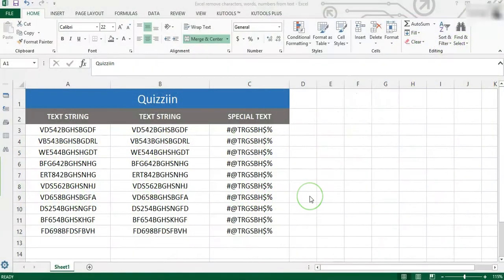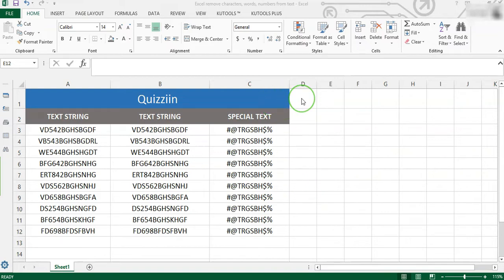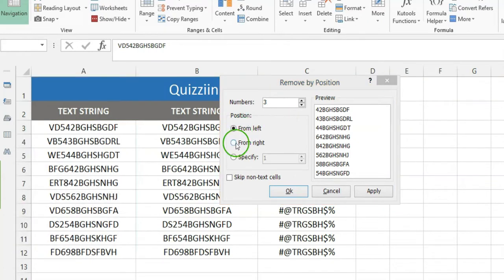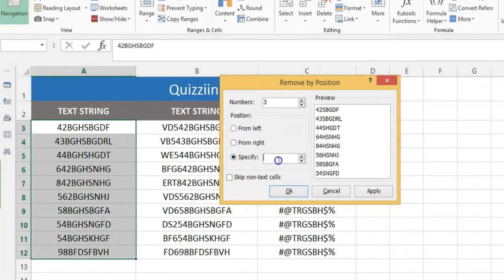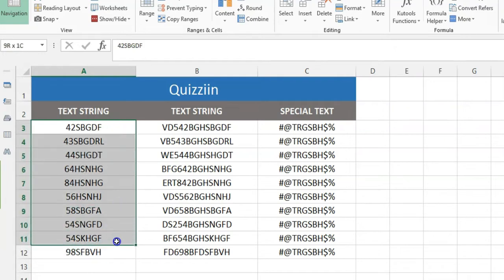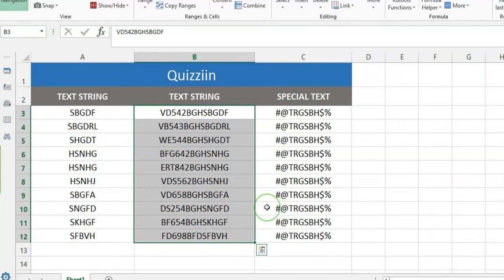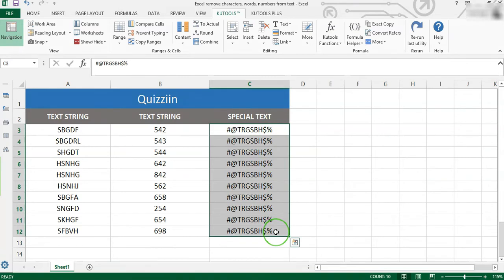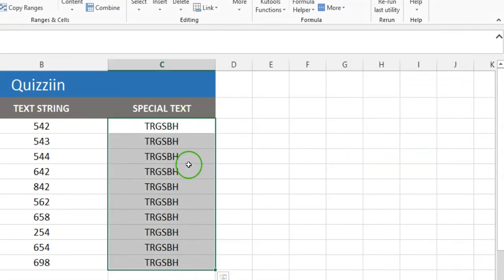Kutools for Excel | How to remove characters, words, numbers from text?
In this video we are showing, Kutools for Excel: How to Remove Characters, Words, Numbers from Text?

Suppose, you have a long list of text strings which contain characters, numbers or other specific symbols. In certain case, you may need to remove some characters based on position, such as from right, left or middle from the text strings, or delete some unwanted characters, numbers from the list of strings. Finding the solutions one by one will get you a headache, this tutorial collects all kinds of methods for removing characters, words or numbers in Excel.

2. Kutools for Outlook : Brings multiple powerful features to Microsoft Office Outlook 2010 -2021 and Office 365.

3. Kutools for Word : It is a powerful software that frees you from time-consuming operations which majority of Word users have to perform daily! It contains 100+ powerful functions and tools for saving hours of your time in Word.

4. Office Tab : It brings the tabbed user interface to Microsoft Office 2003, 2007, 2010, 2013, 2016, 2019, 2021 and Office 365 (include Word, Excel and PowerPoint). It gives users the ability to open, read, edit and manage multiple Office documents in the same tabbed window. Easy to deploy in your Enterprise or Organization. Supports all languages that are supported by Microsoft Office.

5. Office Tab Enterprise : Office Tab brings the tabbed user interface to Microsoft Office 2003, 2007, 2010, 2013, 2016, 2019, 2021 and Office 365 (include Word, Excel, PowerPoint, Publisher, Access, Project and Visio). It gives users the ability to open, read, edit and manage multiple Office documents in the same tabbed window. Easy to deploy in your Enterprise or Organization. Supports all languages that are supported by Microsoft Office.